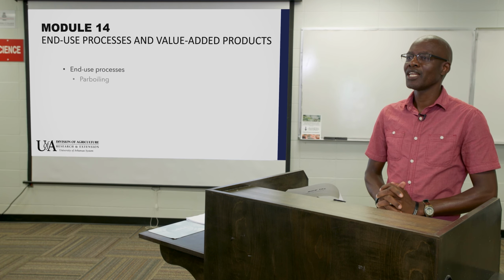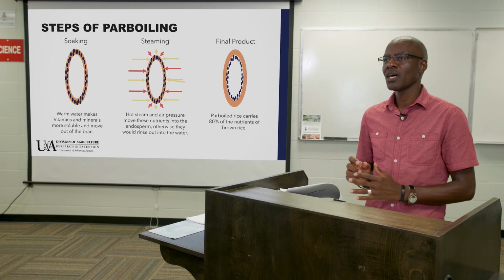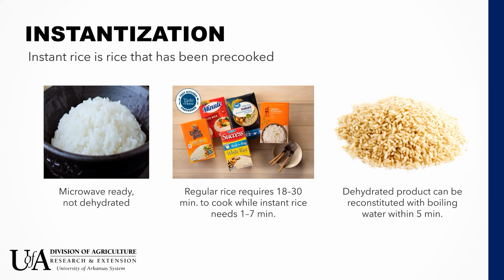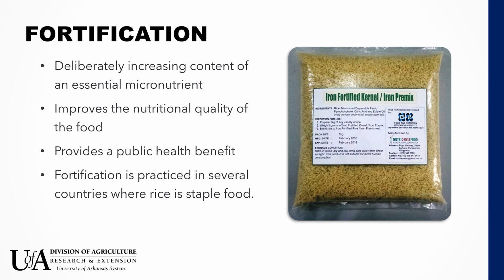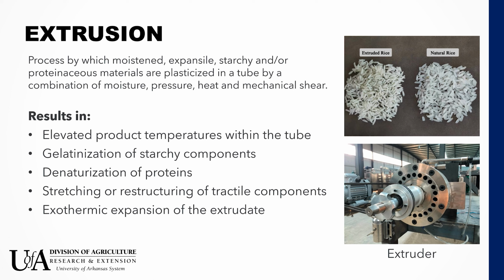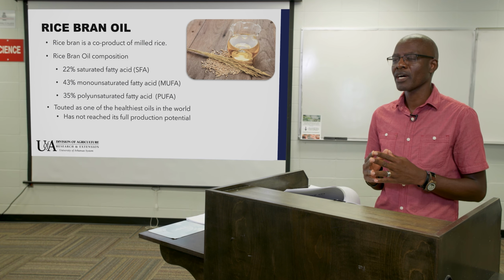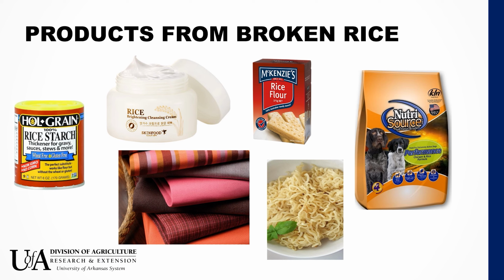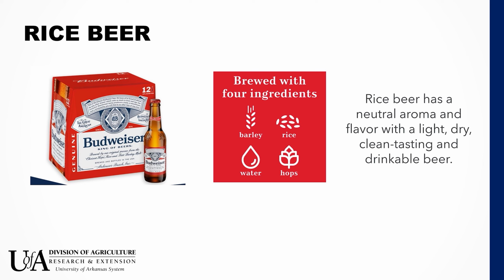Rice 101: Module 14- End-Use Processes and Value-Added Products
Rice 101 Module 14 provides an overview of rice end-use processes and value-added products. It is presented by Dr. Griffiths Atungulu, Director of the Arkansas Rice Processing Program.